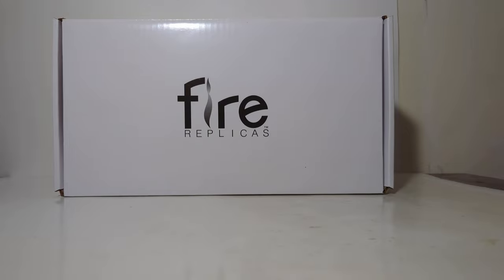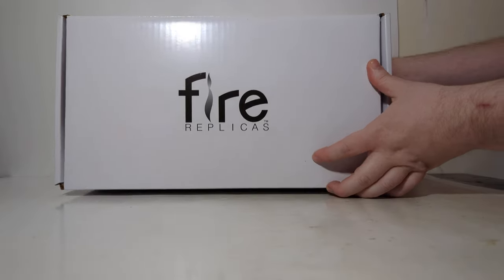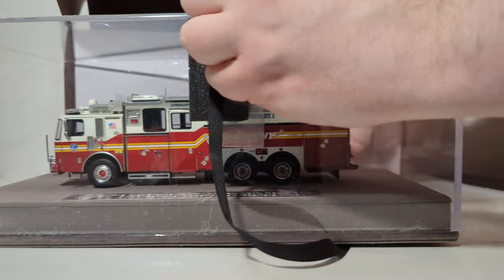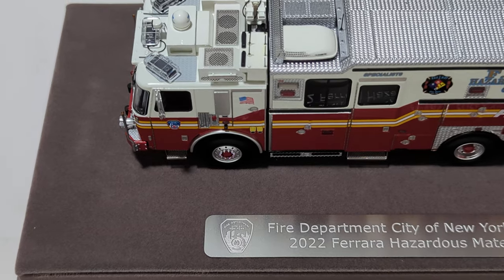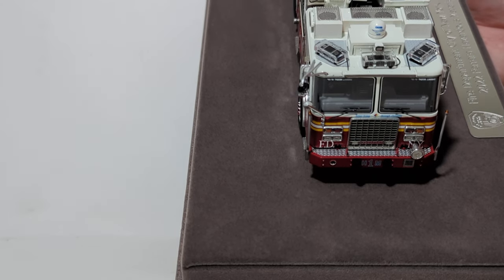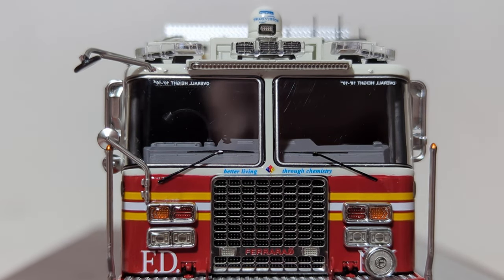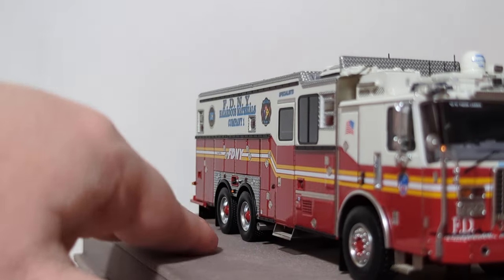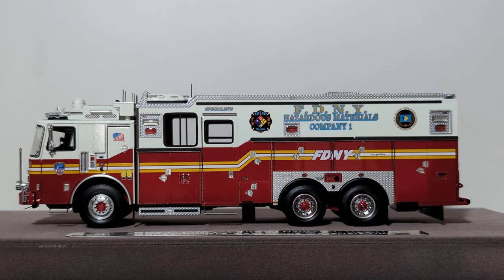1:50 Scale Fire Replicas 2022 Ferrara Hazardous Materials Unit 1 - FDNY - Citywide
This is the official Diecast Emporium review of the Fire Replicas FDNY HAZMAT 1 in 1:50 scale. One of only 300 pieces made, this model is extremely rare and highly collectible! You can purchase this truck at the link provided below. Fire Replicas models are manufactured to the highest possible standard, capturing the essence of the real truck in the palm of your hands!